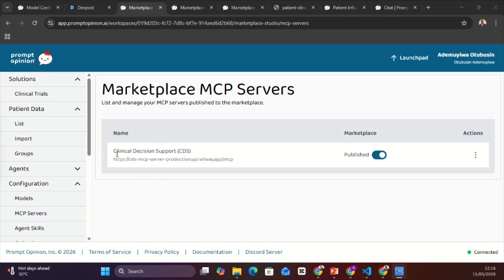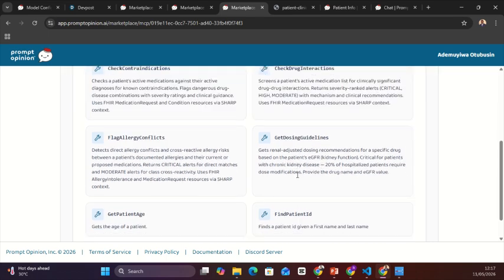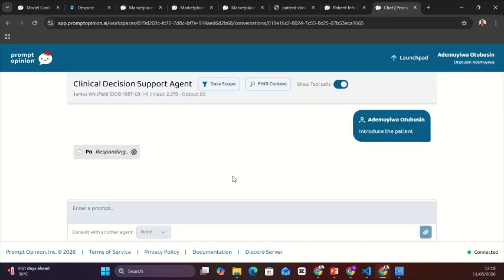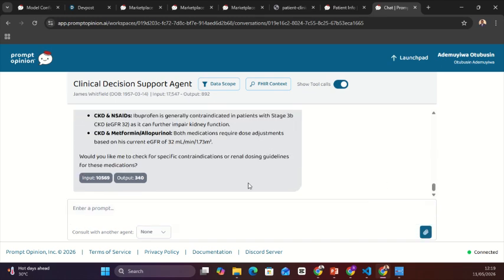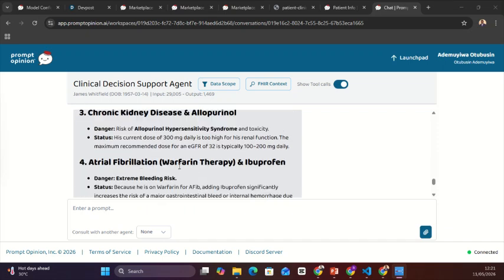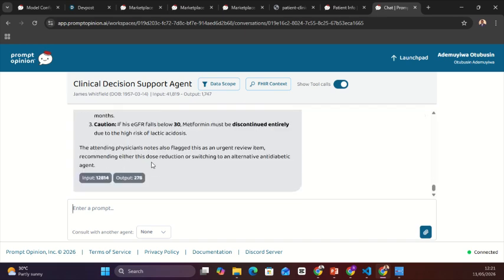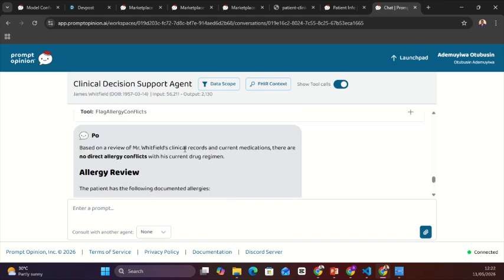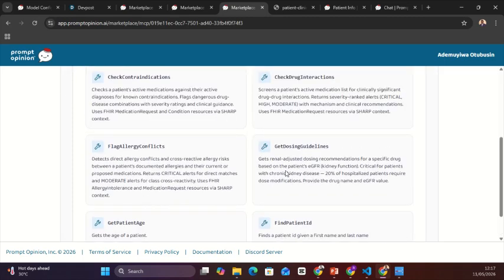Clinical Decision Support MCP Server — Agents Assemble Hackathon Demo | Prompt Opinion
This video demonstrates the Clinical Decision Support (CDS) MCP Server built for the Agents Assemble: Healthcare AI Hackathon by Prompt Opinion and Darena Health.

The CDS MCP Server is a SHARP-compliant superpower published to the Prompt Opinion Marketplace that brings real-time medication safety checks to any healthcare agent on the platform.

The server exposes four clinical tools:

✅ CheckDrugInteractions
Screens a patient's active medication list for clinically significant
drug-drug interactions — ranked by severity with mechanism and
clinical recommendations.

✅ CheckContraindications
Flags medications contraindicated by the patient's active diagnoses.
Catches dangerous drug-disease combinations at the point of care.

✅ GetDosingGuidelines
Provides renal-adjusted dosing recommendations based on the patient's
eGFR — critical for patients with chronic kidney disease.

✅ FlagAllergyConflicts
Detects direct allergy matches and cross-reactive class risks between
documented allergies and current or proposed medications.

Built on the MCP (Model Context Protocol) and SHARP (Standardized
Healthcare Agent Remote Protocol) standards, the server receives patient
context — Patient ID, FHIR server URL, and access token — automatically
via HTTP headers injected by the Prompt Opinion platform.

All tools connect to live FHIR R4 patient data. No manual input.
No credential management. Just real-time clinical intelligence.

CDS MCP Server published on the Prompt Opinion Marketplace
Live agent session with patient James Harold Whitfield
CheckDrugInteractions detecting a HIGH severity Warfarin + Ibuprofen
  interaction
CheckContraindications flagging ibuprofen and metformin as dangerous
  in CKD Stage 3b
GetDosingGuidelines recommending metformin dose reduction at eGFR 32
FlagAllergyConflicts screening for penicillin cross-reactivity risks

🛠️ TECH STACK

Protocol: MCP (Model Context Protocol) + SHARP context extension
Runtime: Node.js + TypeScript
FHIR: R4 via Prompt Opinion SHARP headers
Hosting: Railway
Platform: Prompt Opinion

🔗 LINKS